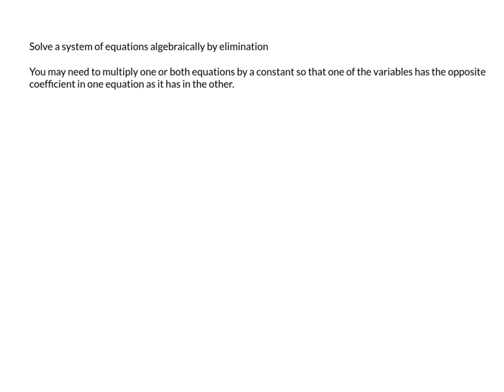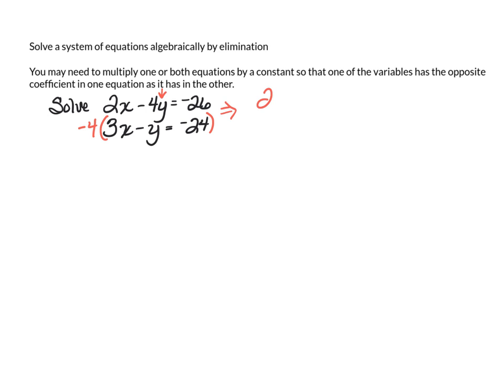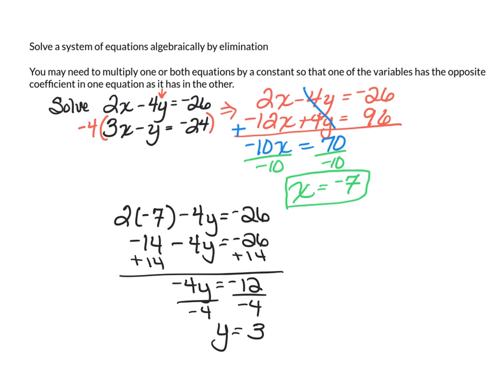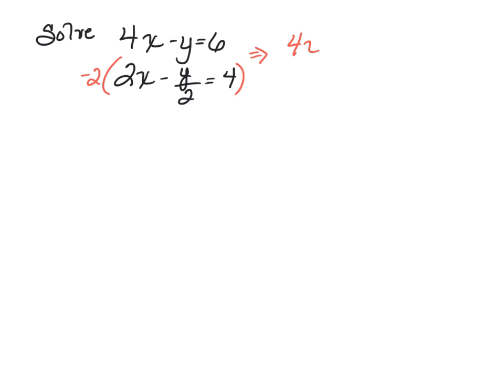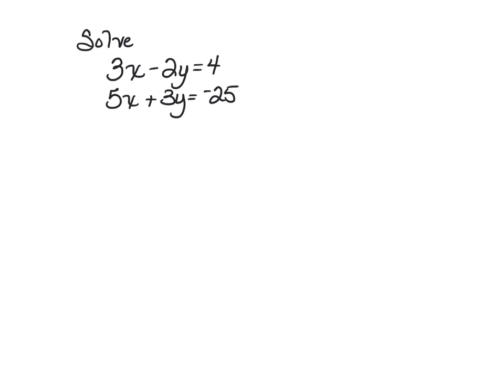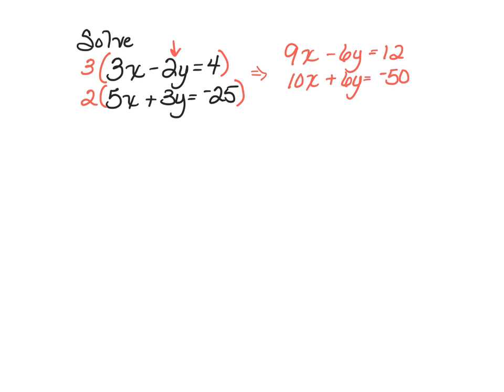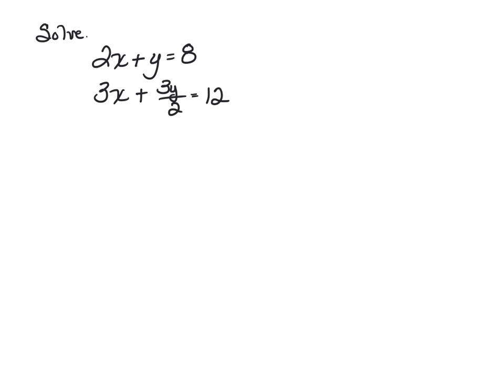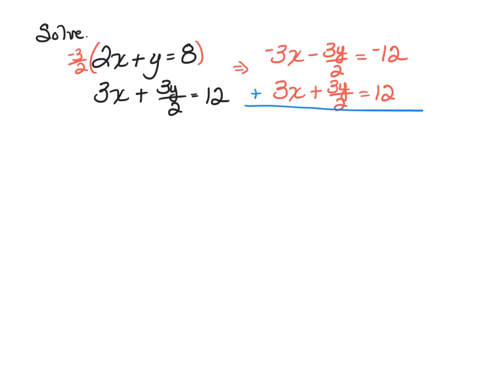Solve a system of equations by elimination